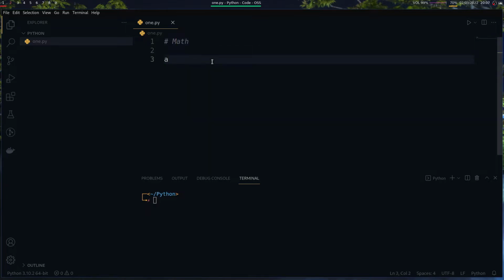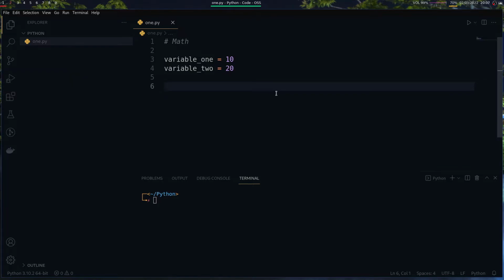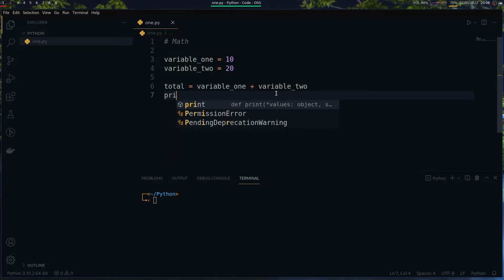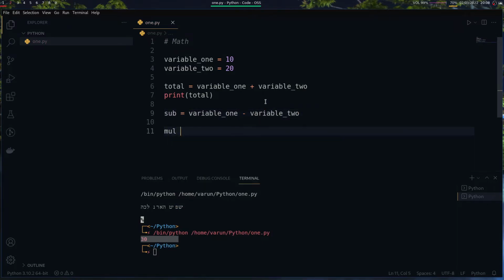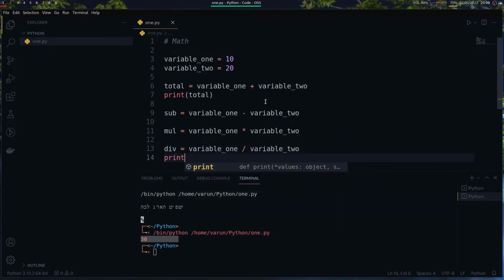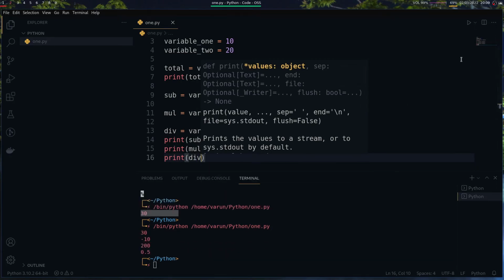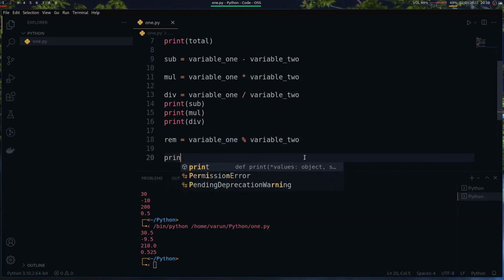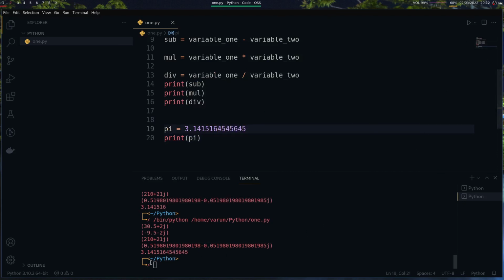Python for Beginners :- Basic Math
A short Video on basic math in python